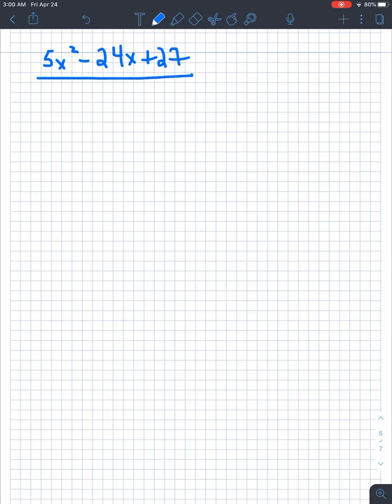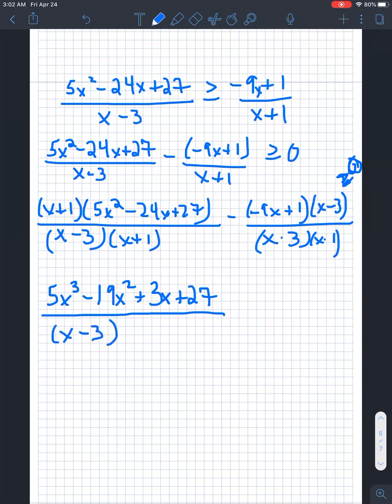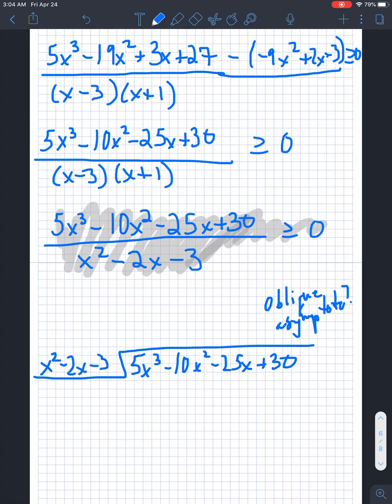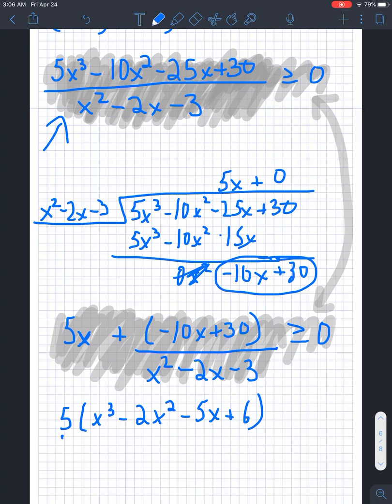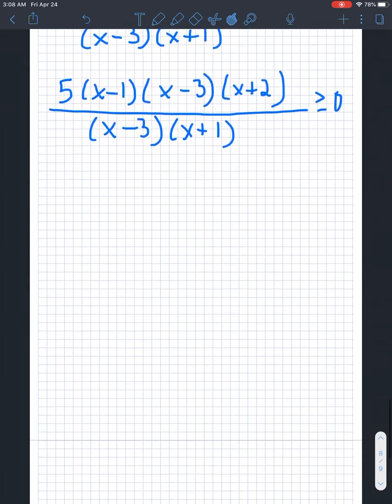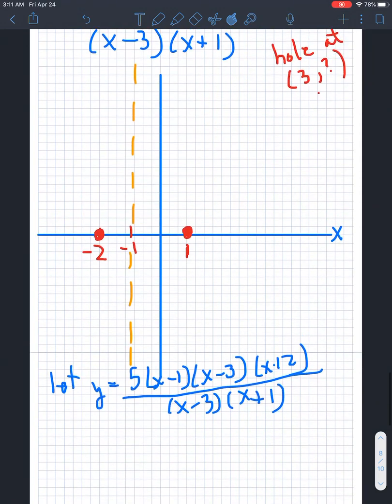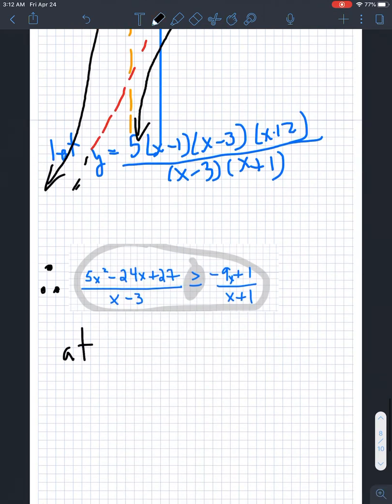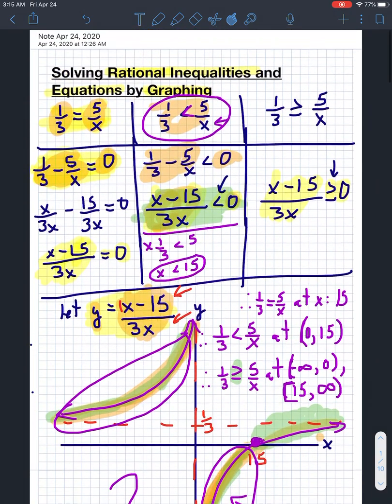MHF Solving Rational Inequalities and Equations Graphically Part 3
Rational with an oblique asymptote and a hole